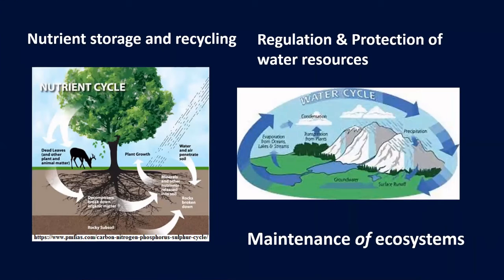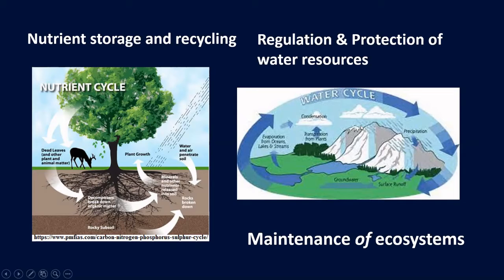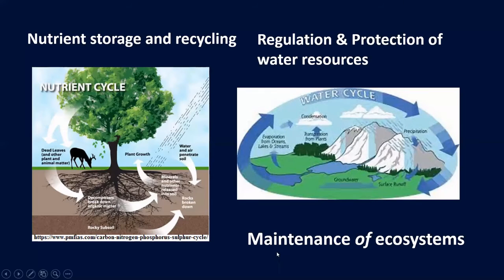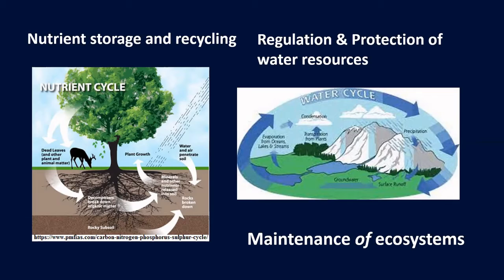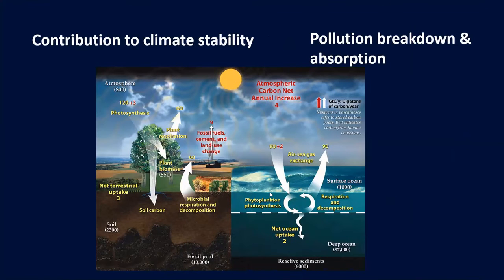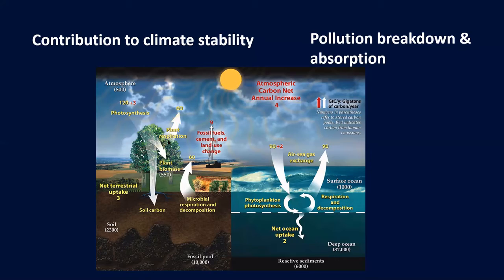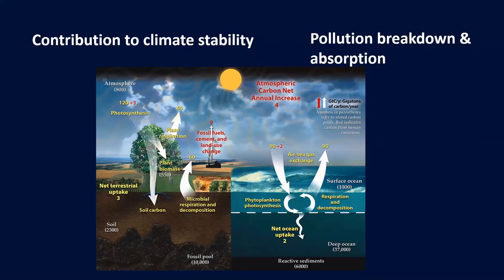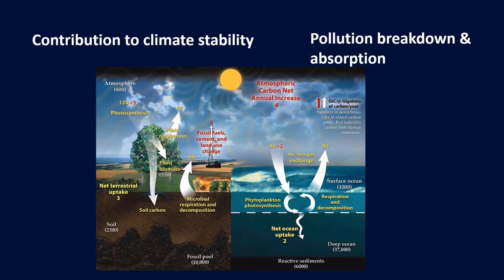Dr. T. Annie Sheron II Value of Biodiversity -Part 3